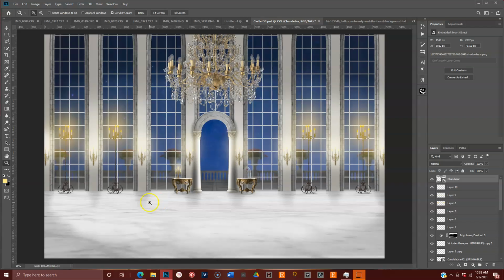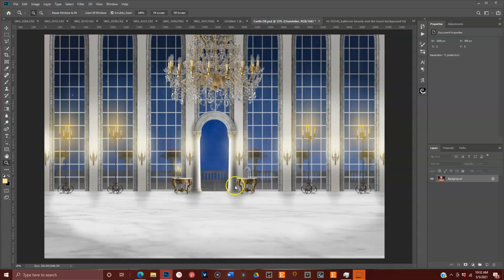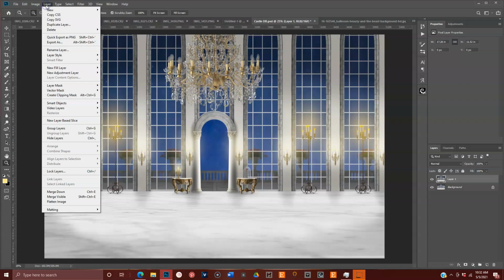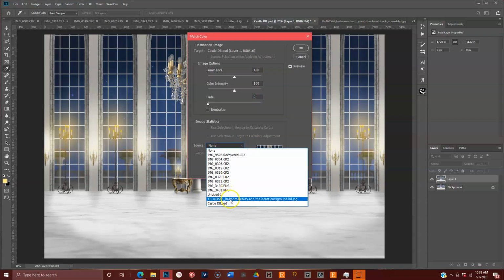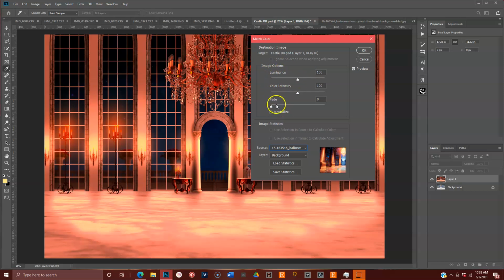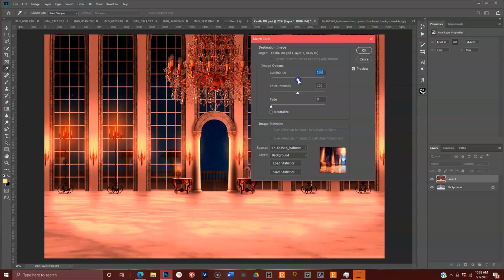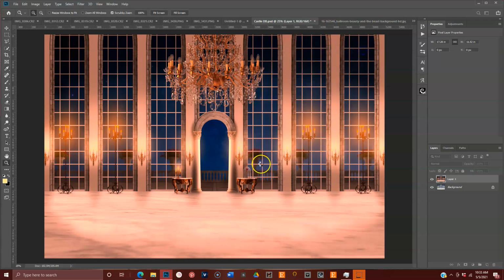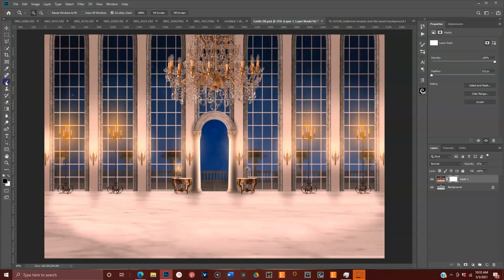Color Matching Photoshop Tutorial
Learn how to effortlessly color match your favorite images in just seconds! With a few simple techniques, you'll enhance your projects and create stunning visual harmony.